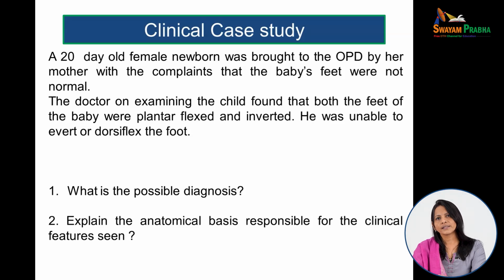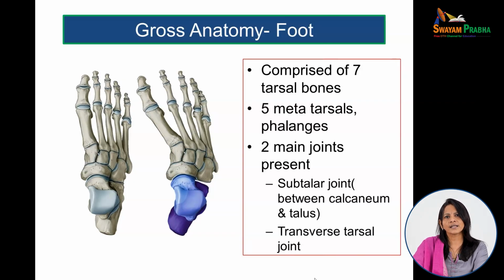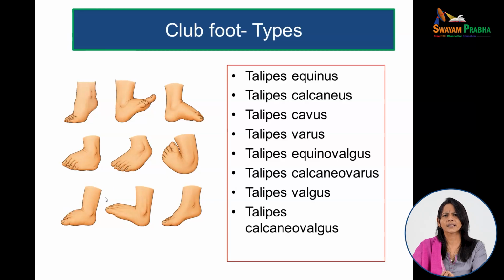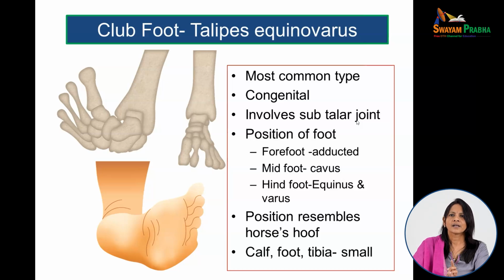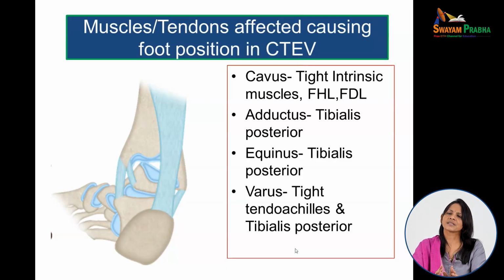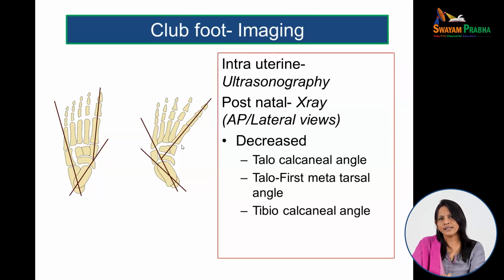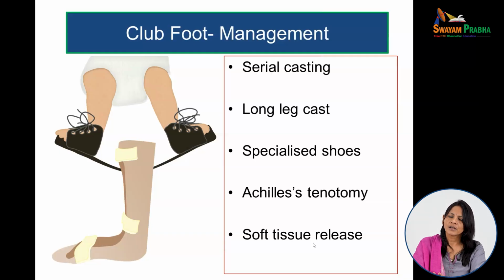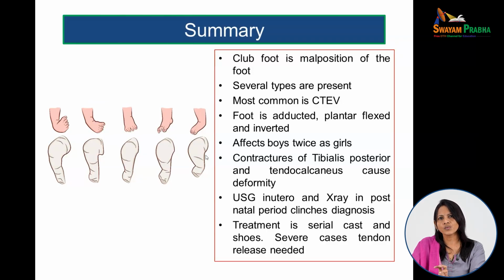CLUB FOOT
Subject :  Health Sciences